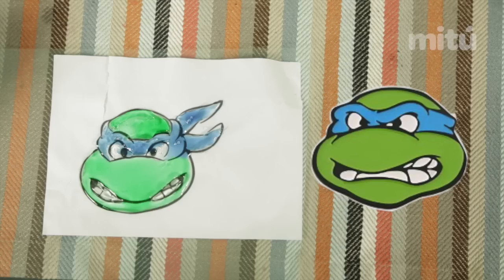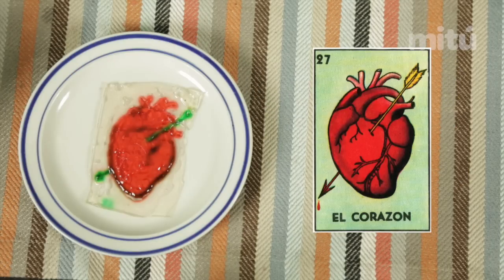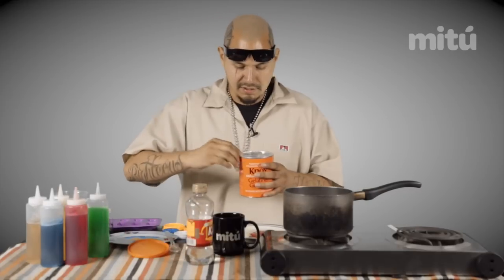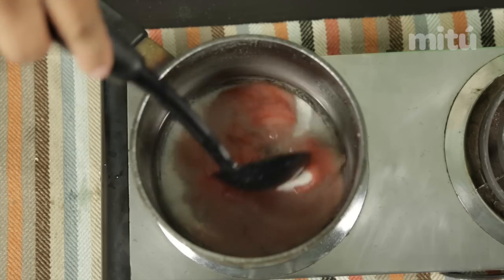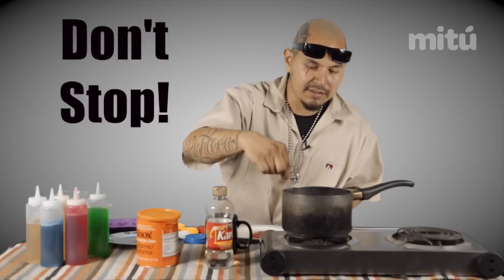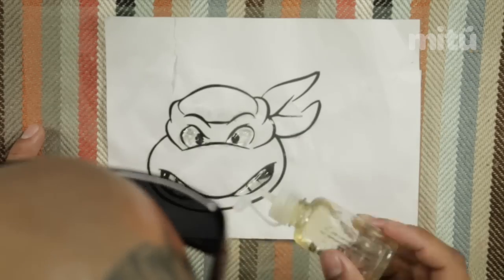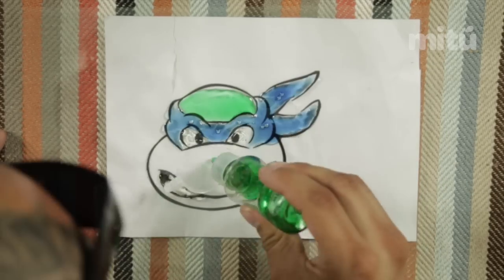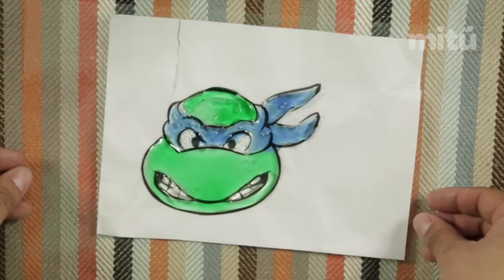Cholo DIY: JELL-O PRISON ART | mitú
This cholo shows off his creative side with a Jell-O prison art DIY tutorial.